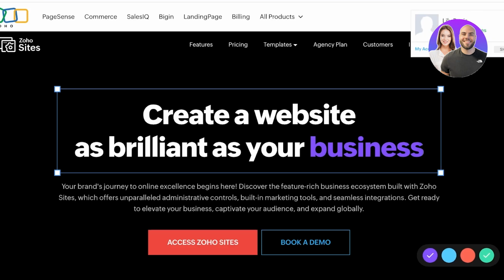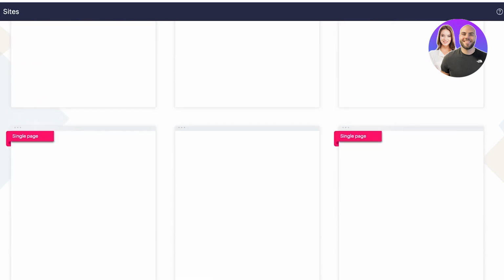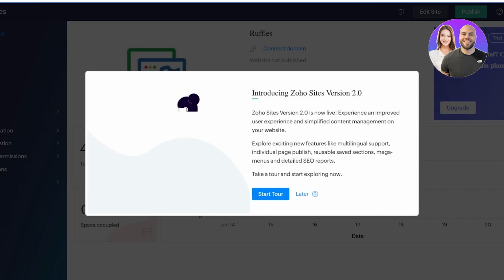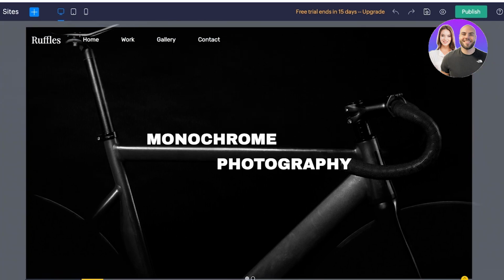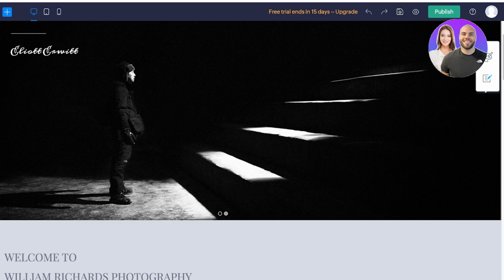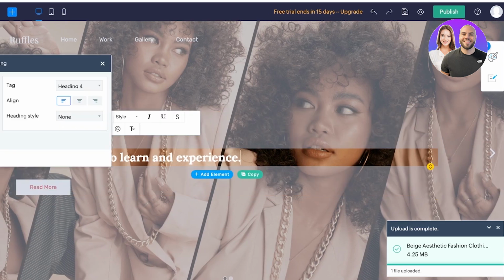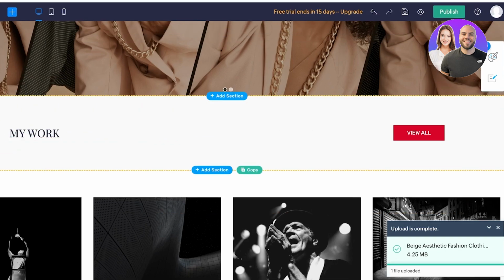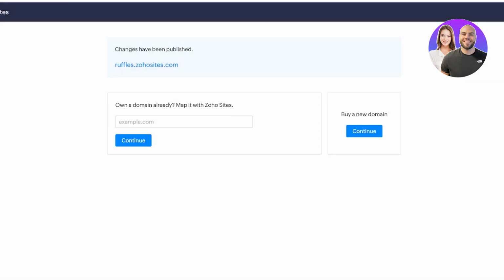Zoho Sites Tutorial: How To Use Zoho Sites For Beginners (2026)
In this video we show you How To Use Zoho Sites For Beginners. This video will cover everything that you need to know and help you get started with this software.